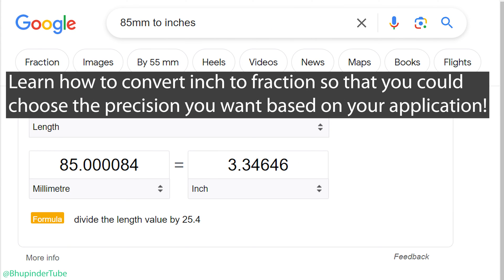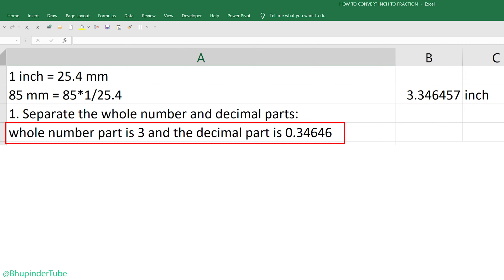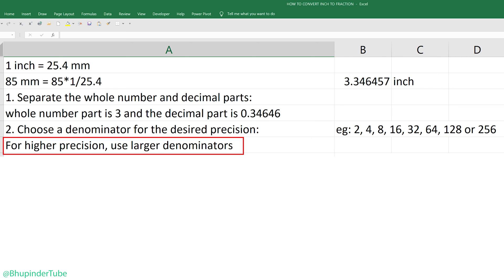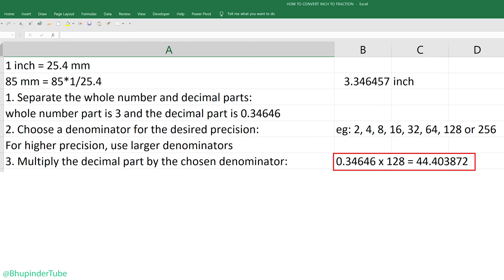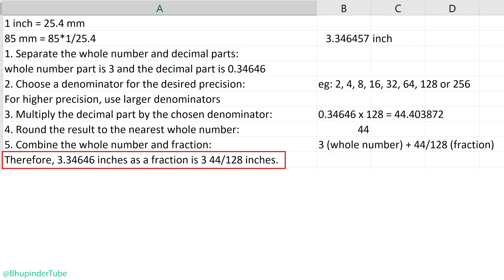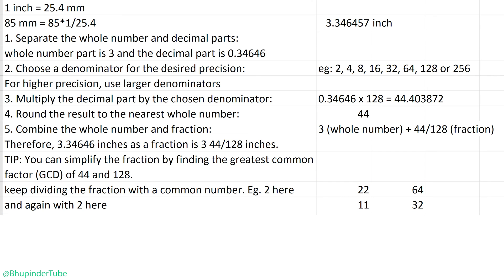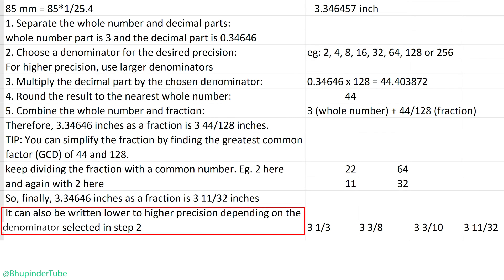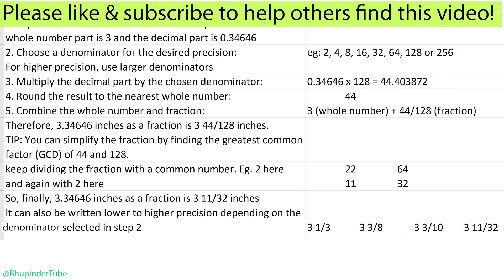HOW TO CONVERT INCH TO FRACTION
Learn how to convert inch to fraction so that you could choose the precision you want based on your application! Step by step with an example!

So, how to convert inch decimals to inch fractions!

First, if you'd convert 1 inch = 25.4 mm. Then, 85 mm = 85x1/25.4 = 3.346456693 inch (example).

1. Separate the whole number and decimal parts: whole number part is 3 and the decimal part is 0.34646

2. Choose a denominator for the desired precision: eg: 2, 4, 8, 16, 32, 64, 128 or 256 (For higher precision, use larger denominators) - some common denominators.
So, I select 128 for high precision fraction!
3. Multiply the decimal part by the chosen denominator: 0.34646 x 128 = 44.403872
4. Round the result to the nearest whole number: 44
NOTE: Since decimal part (.403872) is less than 5, the whole number will be 44 rather than 45!

5. Combine the whole number and fraction: 3 (whole number) + 44/128 (fraction). Therefore, 3.34646 inches as a fraction is 3 44/128 inches.
TIP: You can simplify the fraction by finding the greatest common factor (GCD) of 44 and 128.
keep dividing the fraction with a common number. Eg. 2 here and again with 2 here. 22/64 to 11/32.
So, finally, 3.34646 inches as a fraction is 3 11/32 inches
It can also be written lower to higher precision depending on the denominator selected in step 2: 3 1/3 or 3 3/8 or 3 3/10 or 3 11/32